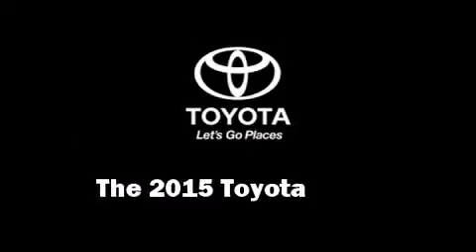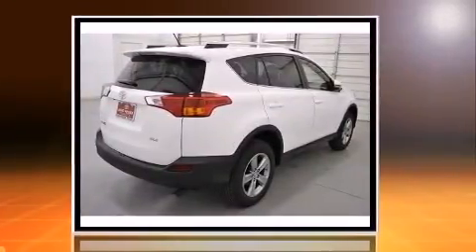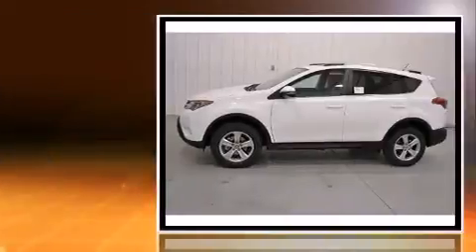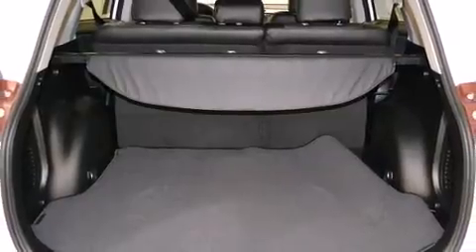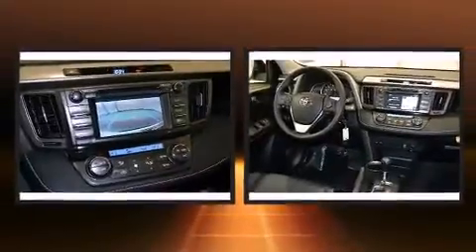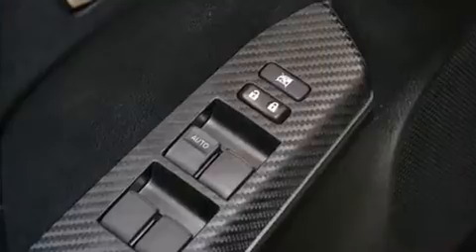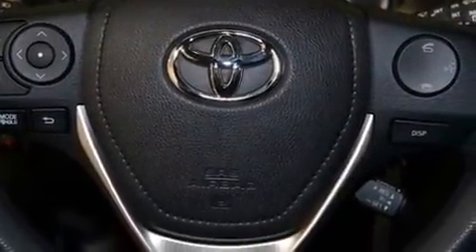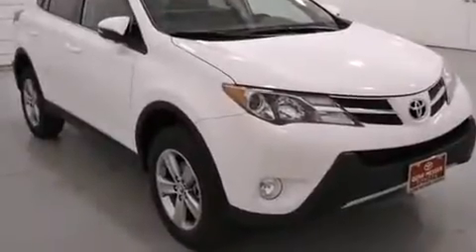2015 Toyota RAV4 XLE in Lubbock, TX 79407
Gene Messer Toyota
6102 W.19th Street

The 2015 Toyota RAV4. It features an automatic transmission, front-wheel drive, and a 2.5 liter 4 cylinder engine. Top features include remote keyless entry, a rear window wiper, front bucket seats, front fog lights, power door mirrors and heated door mirrors, a power liftgate, an overhead console, and the power moon roof opens up the cabin to the natural environment. Audio features include a CD player with MP3 capability, steering wheel mounted audio controls, and 6 speakers, enhancing the audio experience throughout the interior. Passengers are protected by various safety and security features, including: head curtain airbags, front SIDE impact airbags, traction control, brake assist, a panic alarm, and 4 wheel disc brakes with ABS. Electronic stability control ensures solid grip atop the road surface, no matter how challenging the driving conditions. We have a skilled and knowledgeable sales staff with many years of experience satisfying our customers needs. They'll work with you to find the right vehicle at a price you can afford.